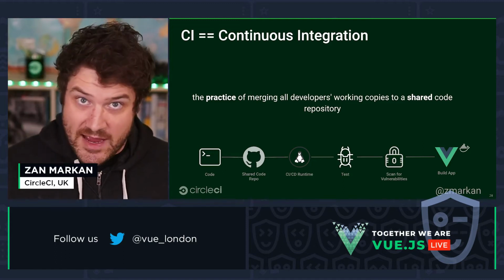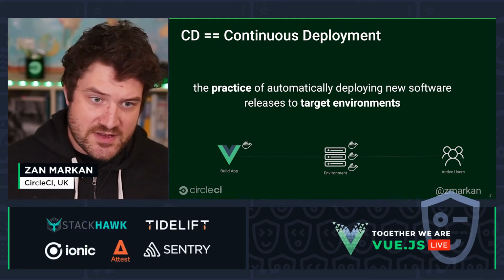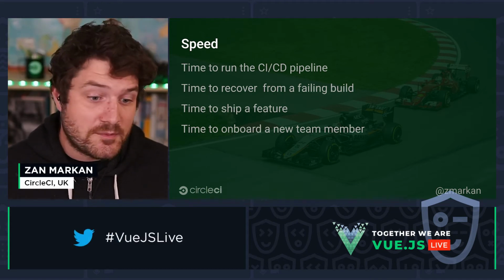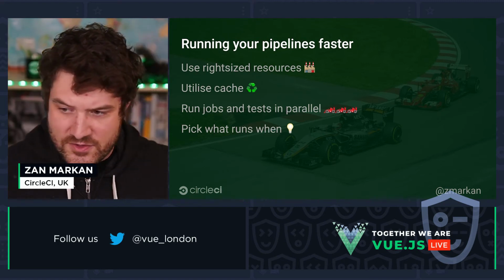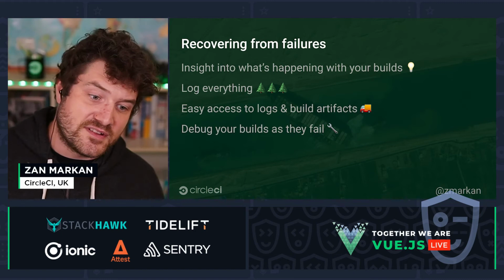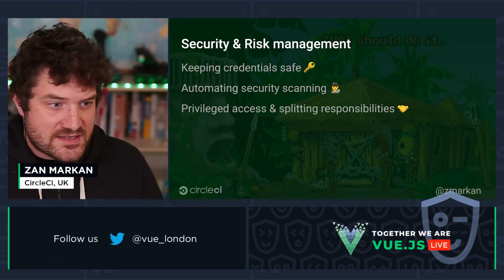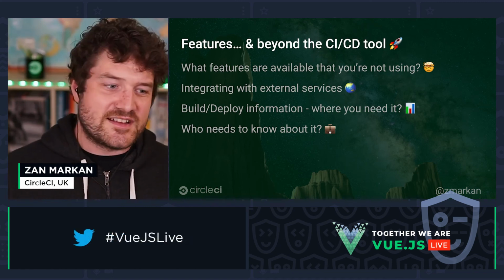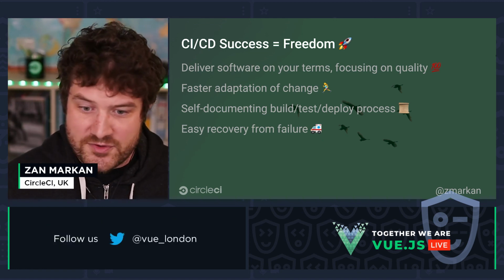CI/CD Success for Vue Developers - ZAN MARKAN, Vue.js Live 2021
Talk: CI/CD Success for Vue Developers
This talk will cover best practices for performance, stability, security, and maintainability of CI/CD pipelines, each supported with practical examples and counterexamples and tailored towards Vue.js developers.